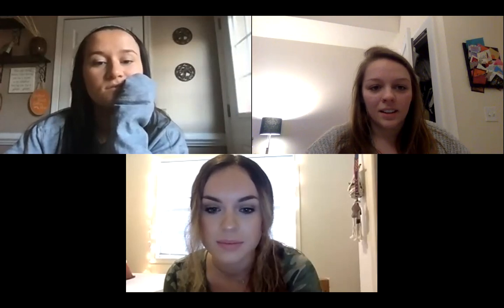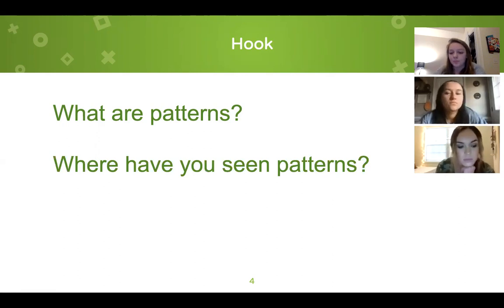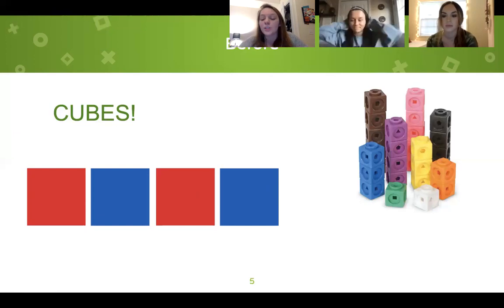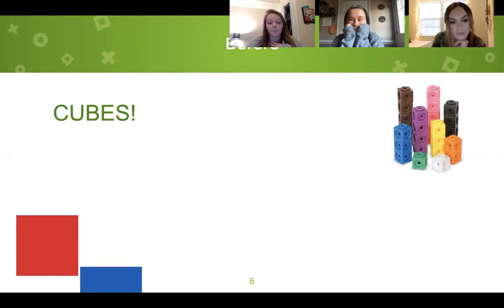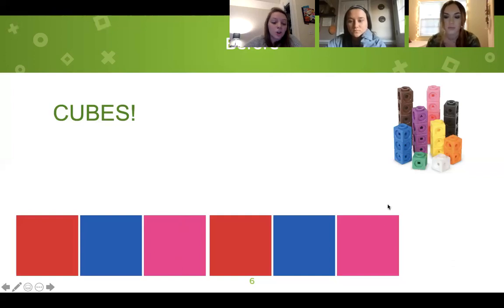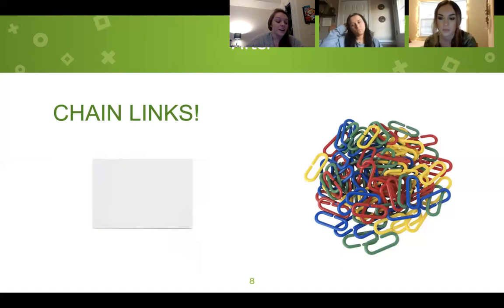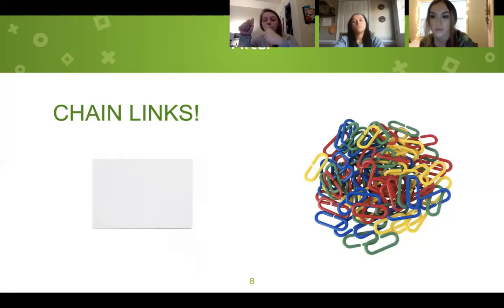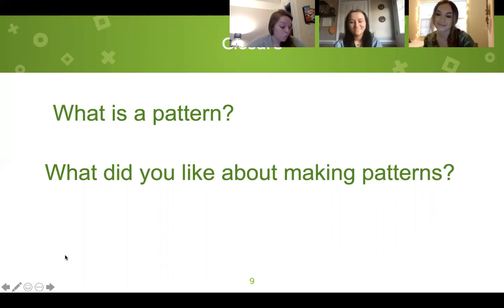Math Lesson - EDUC 433